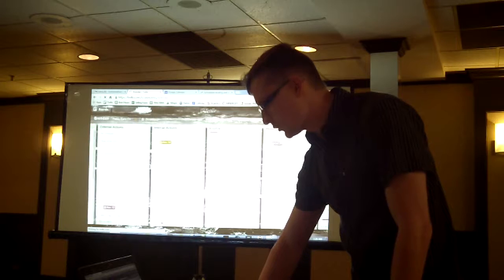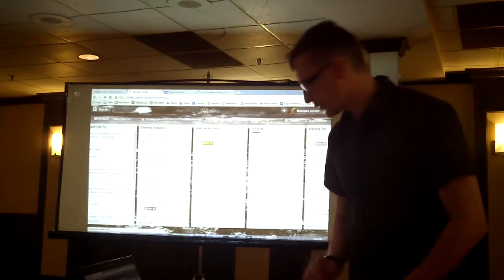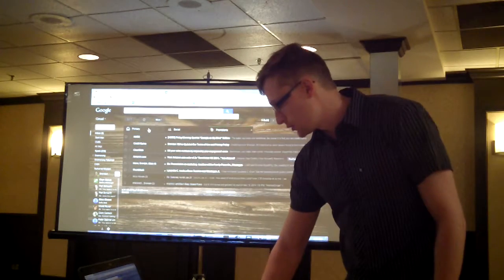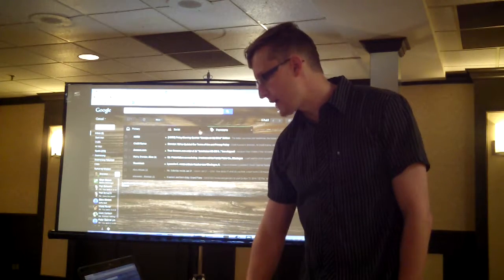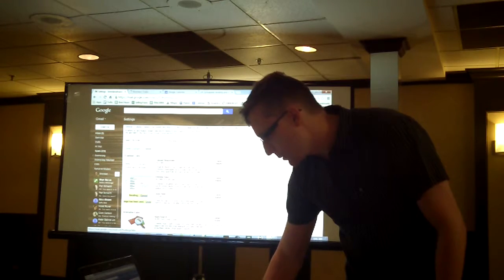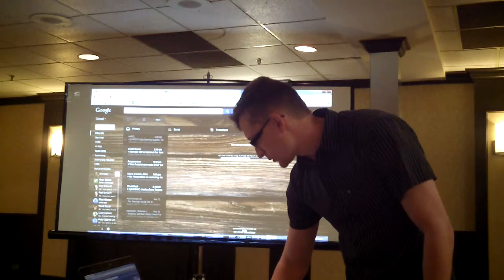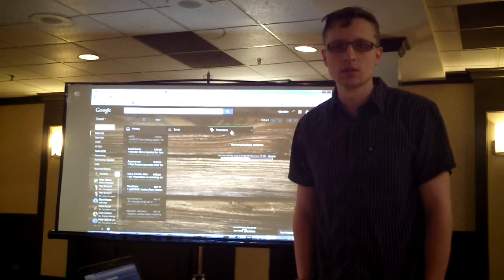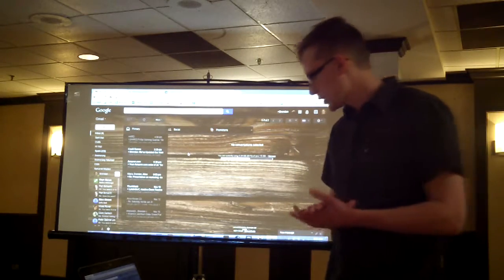GWDC Talk - Zeroing Out Your Inbox - Nov 14, 2014 - Brendan Alviani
Brendan Alviani is Vice-President of Family Piano Co, in Waukegan: FamilyPianoCo.com

Speaking Notes & Guide for "How To Zero Out Your Inbox For the First Time"